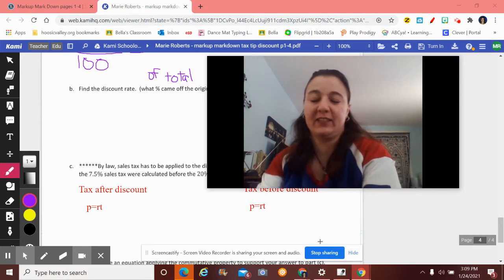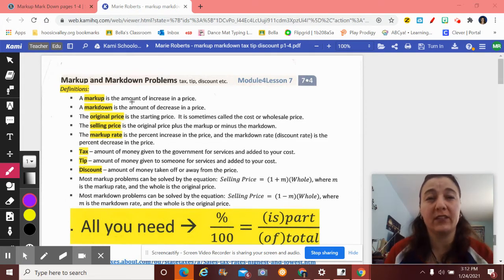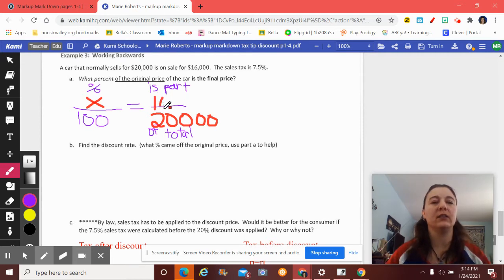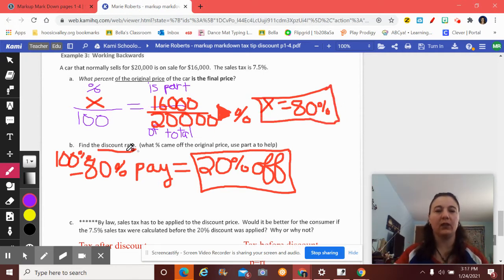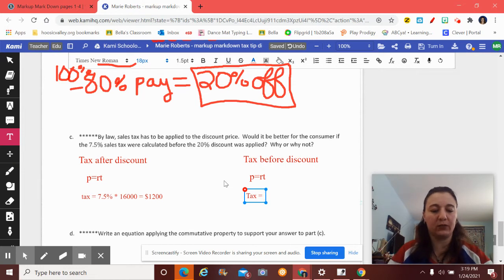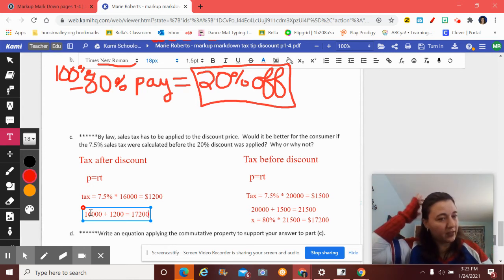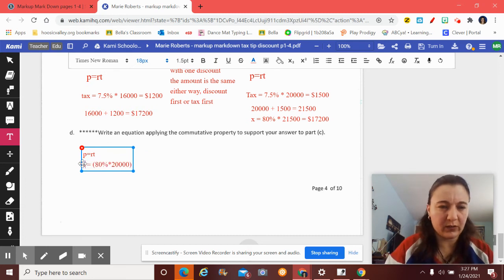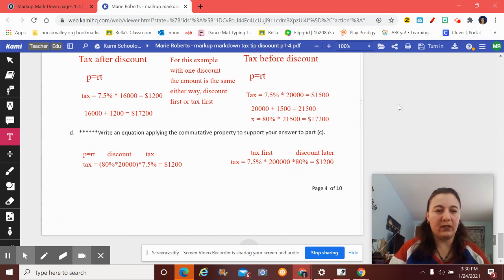Money, Money, Money,Monaaaaaah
% proportion will solve your every day money problems. P=RT is also great, when you have the Rate and the Total. This is the most important thing to learn in math class.  Tax, tip, discount, markup and mark down. Work hard to get your money and keep it and make it grow.  Learn how to save and don't let anyone over charge you.  Knowing the math can SAVE you!